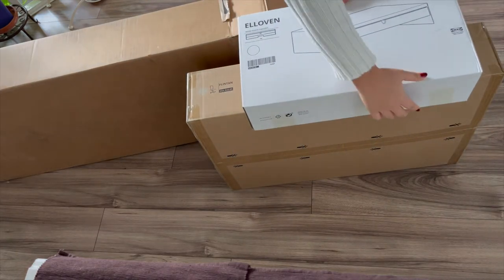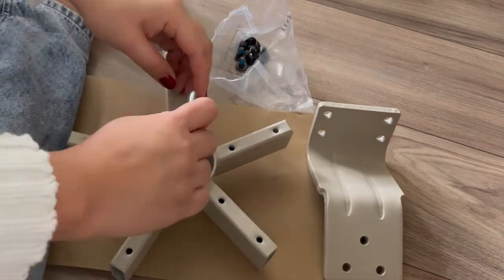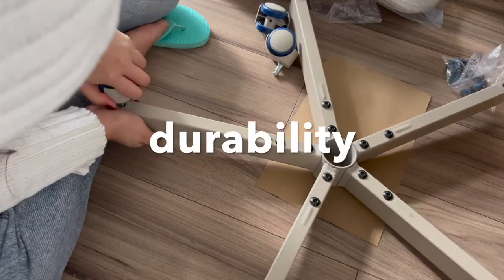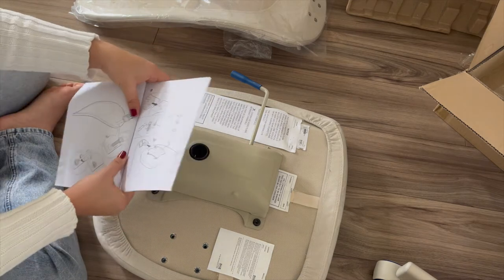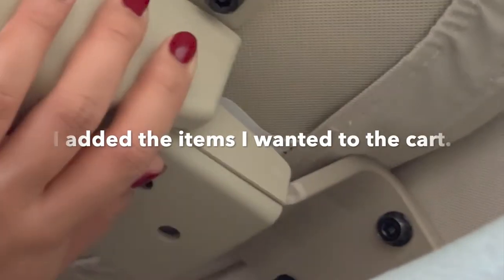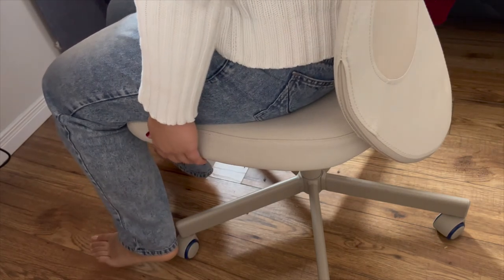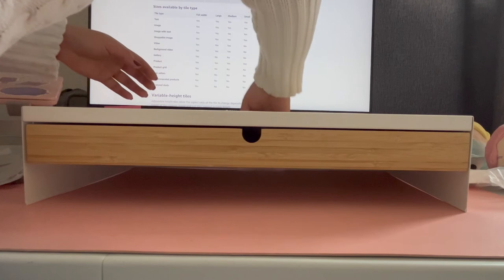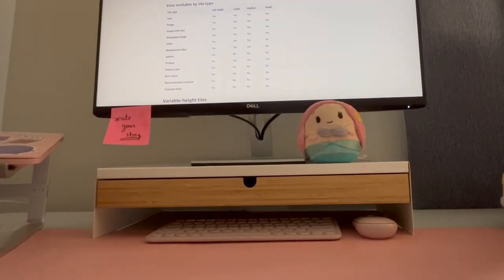Unboxing IKEA Flintan Office Chair & Elloven Monitor Stand | "Free" Delivery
Watch and listen as I explain why I chose Flintan and how I didn't pay anything for IKEA delivery.

Video Editor: iMovie 💻